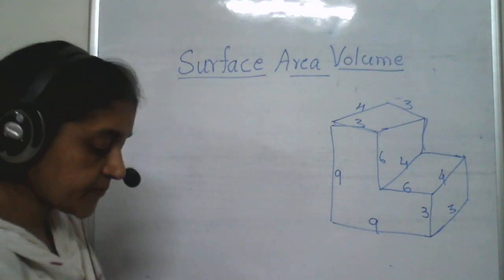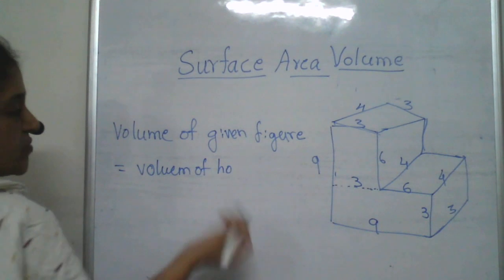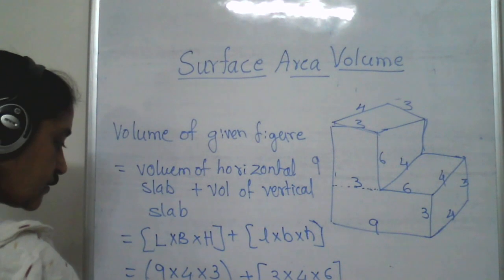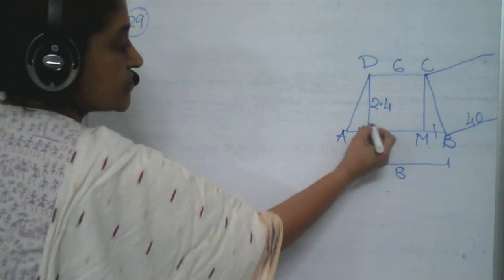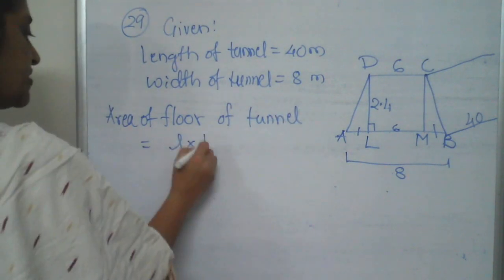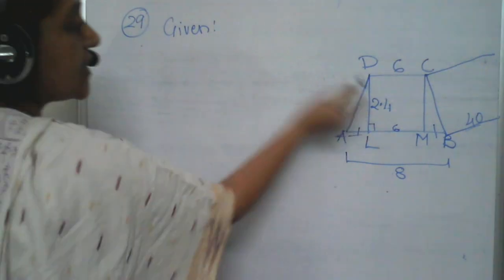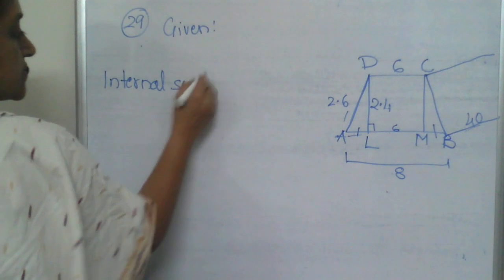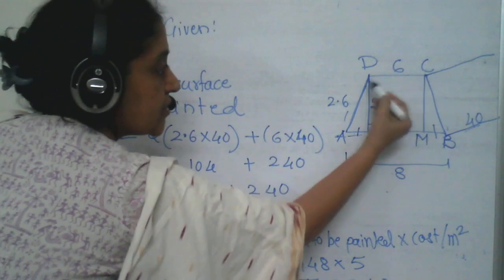Surface Area and Volume